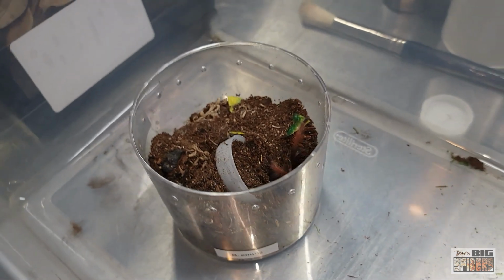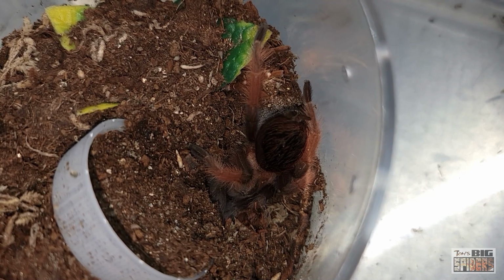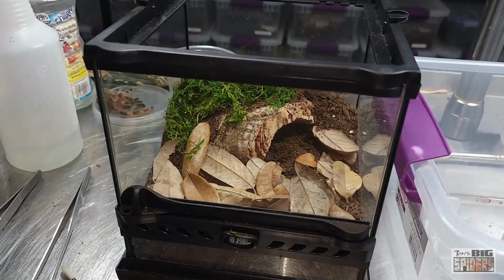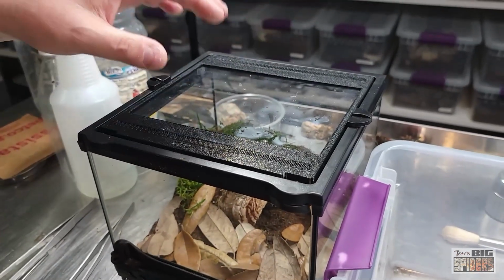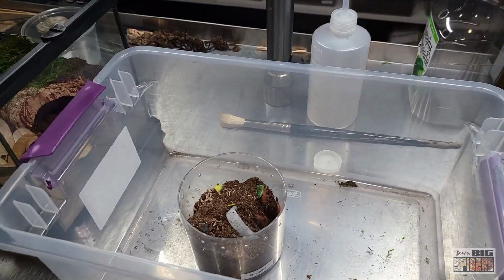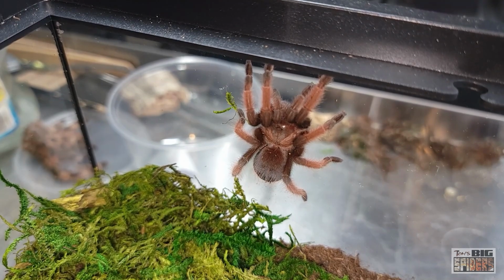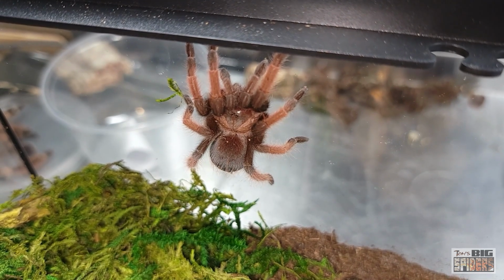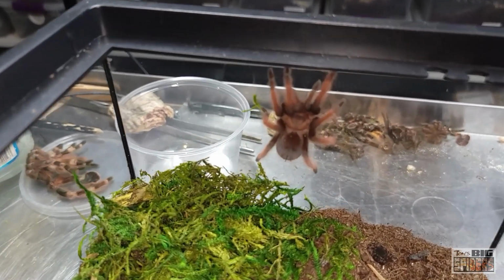Brachypelma emelia "Mexican Redleg" Rehouse and Update